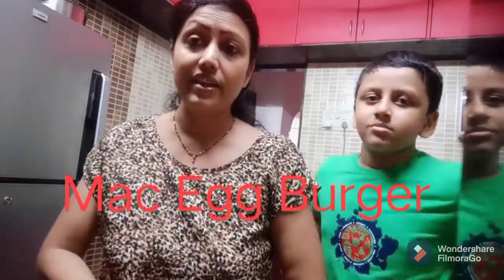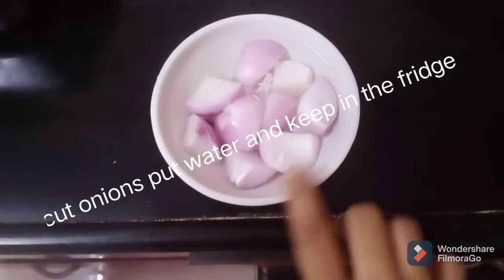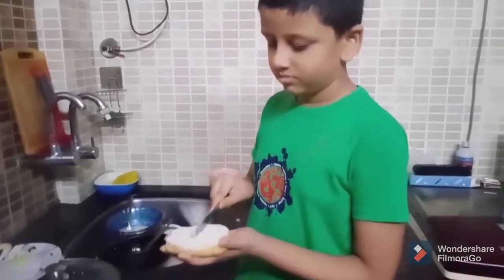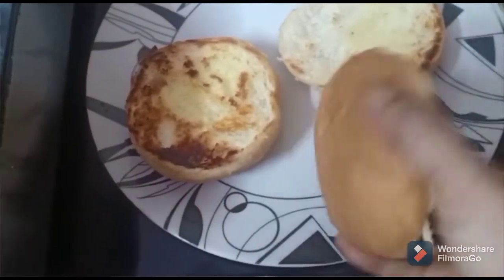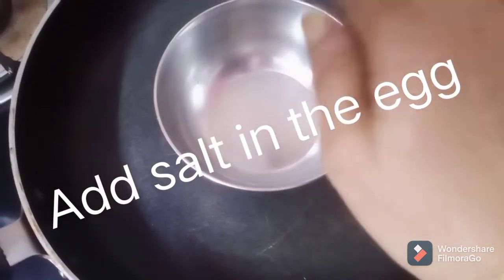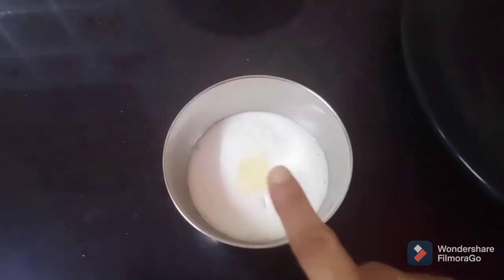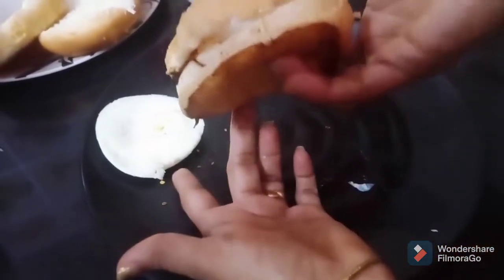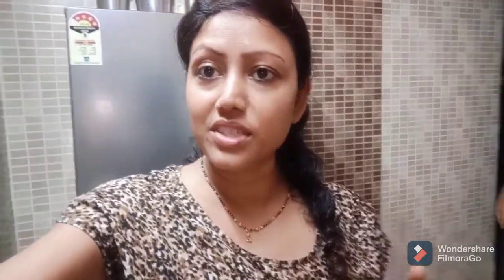Mc Egg Burger like Mc D # Egg Burger # Egg recipe # Mc egg burger home cooking